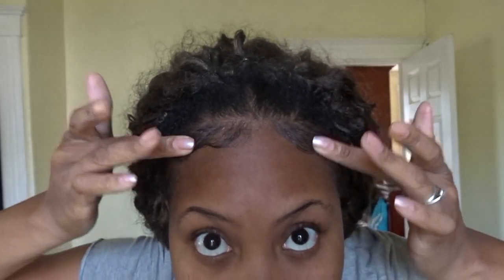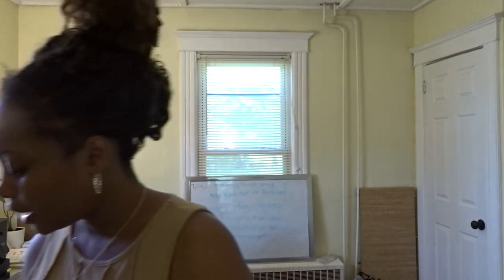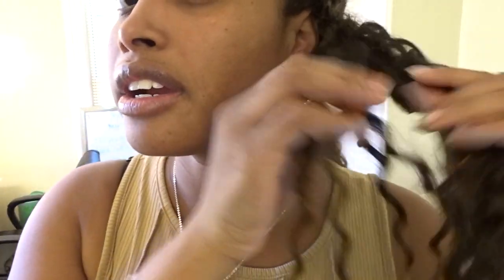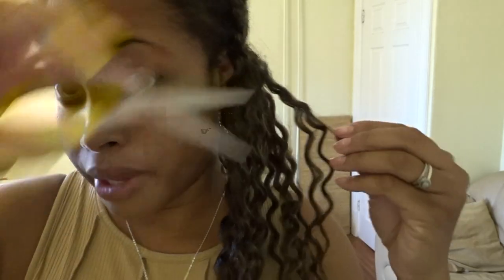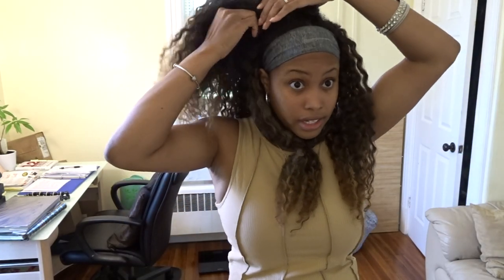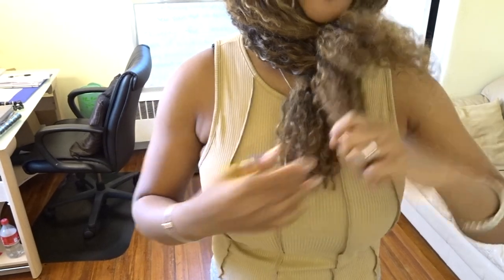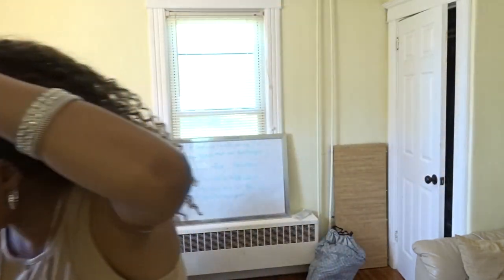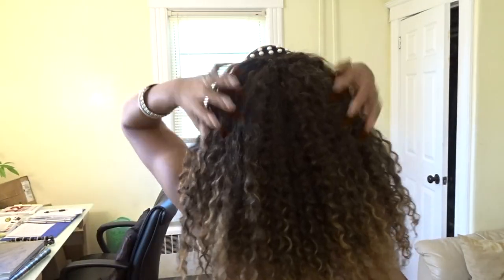How To Maintain Curly Hair!?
Welcome to the Mwaura Motivation Channel!

Here’s a quick tutorial on how to maintain curly hair!